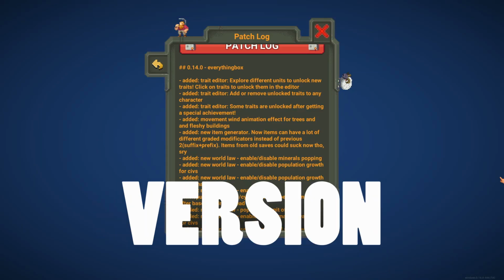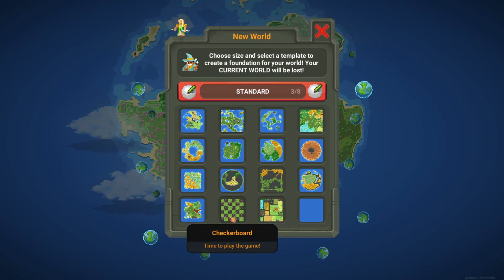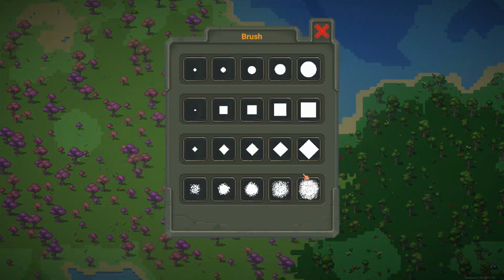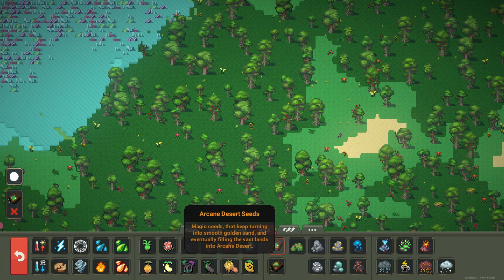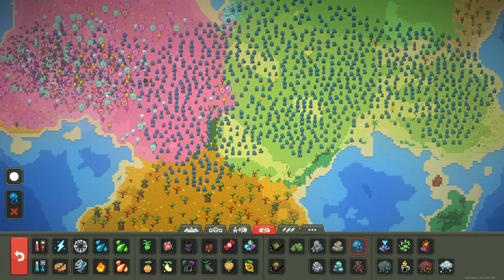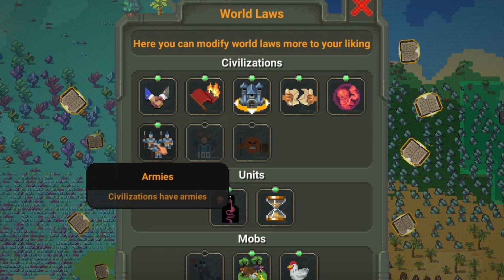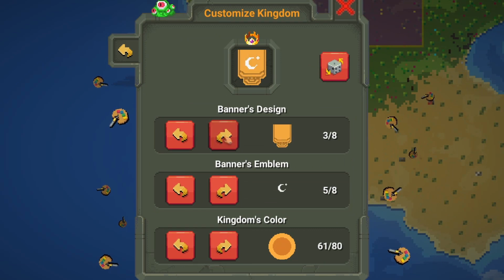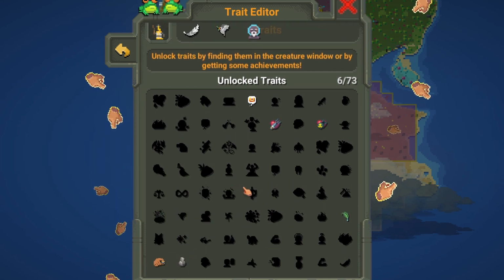WorldBox Update 0.14 [ New Biomes & Trait Editor ]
Worldbox Version 0.14 just came out and it has a lot of new things. The update is called everythingbox, it adds a lot of new biomes, new minerals, a trait editor, and a bunch of other things.